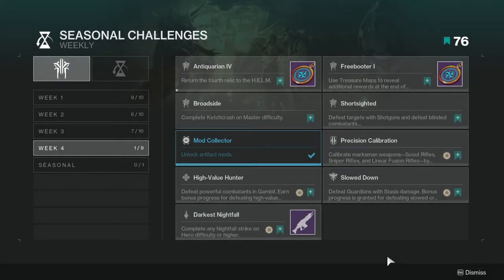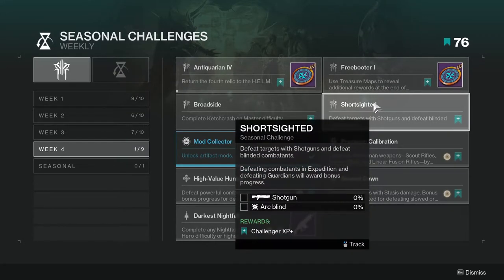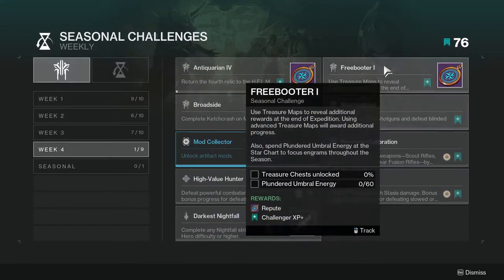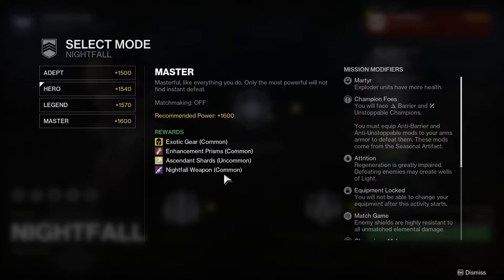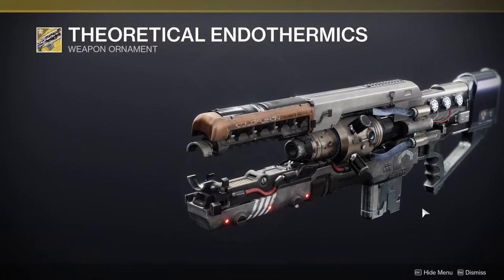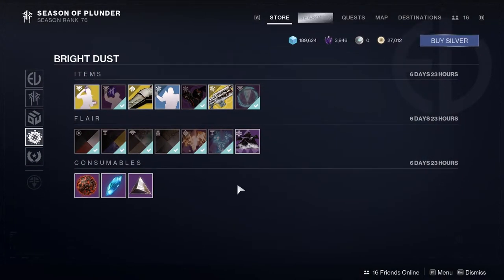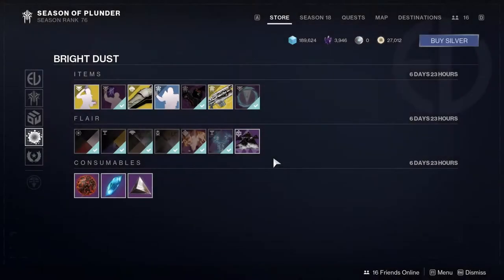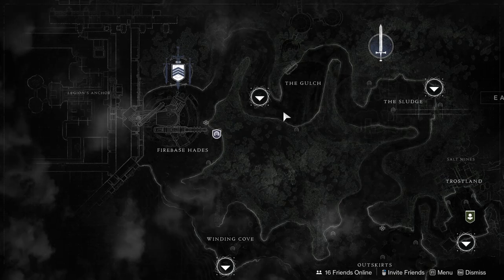Destiny 2: Week Four Challenges and Eververse | Season of the Plunder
Today we'll be going through week four of Season of the Plunder, and eververse. Let me know what ya'll think in the comments below.

Intro 00:00
Challenges 00:15
Eververse 04:09
Outro 07:54